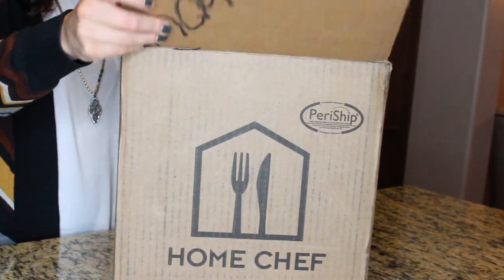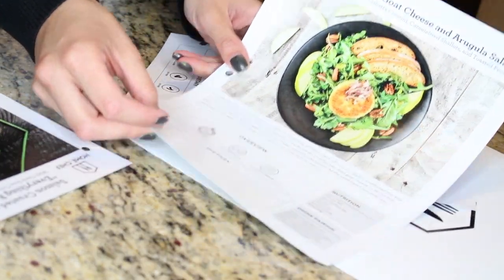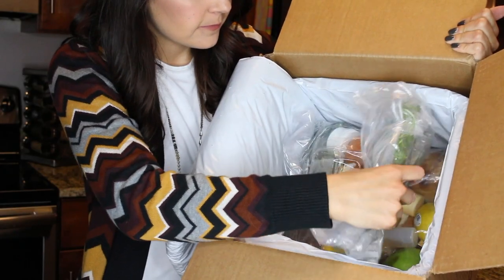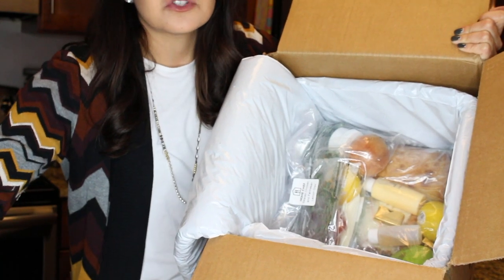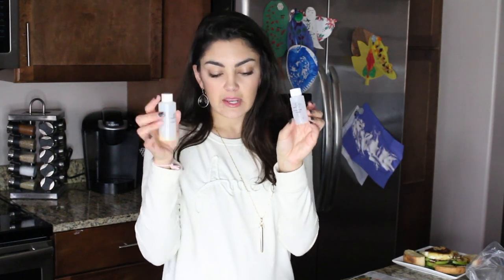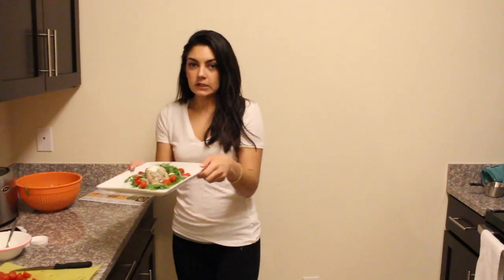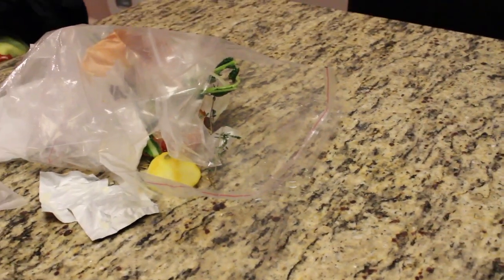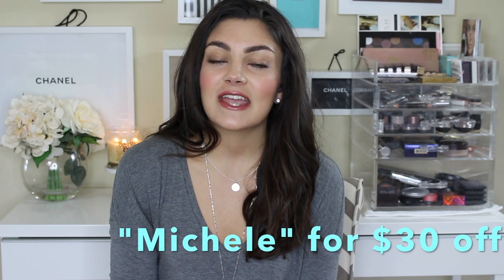Home Chef | Unboxing & Review!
Try Home Chef for yourself ("Michele" for $30 your first order)

Most of you know how much I have enjoying using meal subscription services.  There is something so stress-free about not having to worry about meal planning, grocery shopping, staying conscious of the foods we eat, etc.  These meal subscription services have been so key in helping me and my family maintain a healthy lifestyle and enjoy the food we eat (and try new things, which often turn out to be favorites!).  I recently had the opportunity to give Home Chef a try and wanted to share my thoughts!  I hope you find this video helpful!

michelegrace518